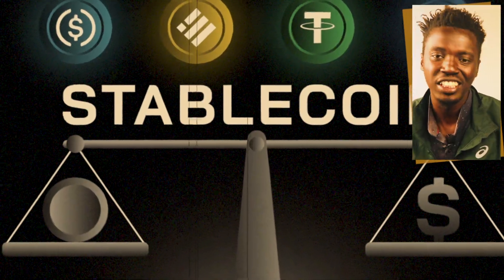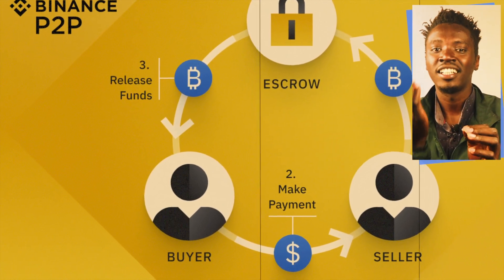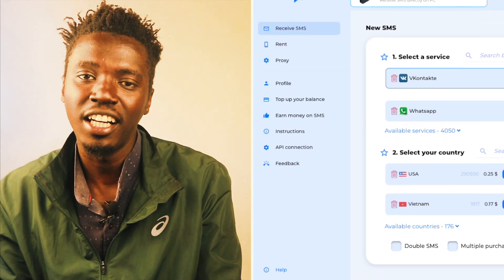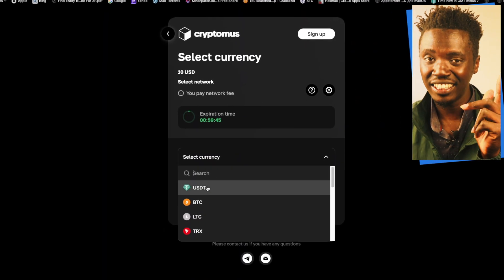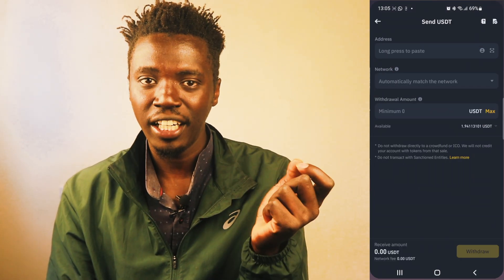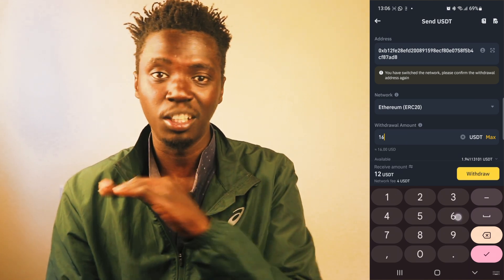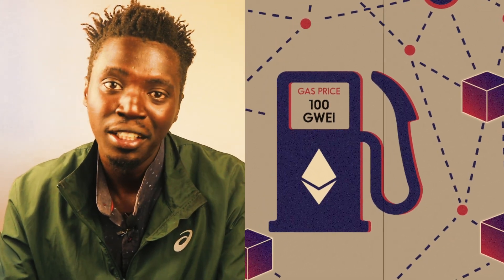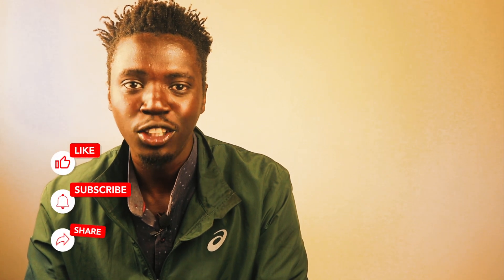How to pay for anything Using Cryptocurrency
Your card has been declined and the seller accepts cryptocurrency payments. You don’t want your identity to be known and you just want to pay with cryptocurrency. Well, in this video I will teach you step by step, how to pay for anything using Cryptocurrency.

    - Use code POWER for 2GB extra when paying for the regular package.

0:00 Intro
0:34 You need a Cryptocurrency Exchange Account
01:09 Convert Fiat money to USDT
02:54 Paying with Cryptocurrency
05:07 The downsides of paying with cryptocurrency
07:08 Conclusion